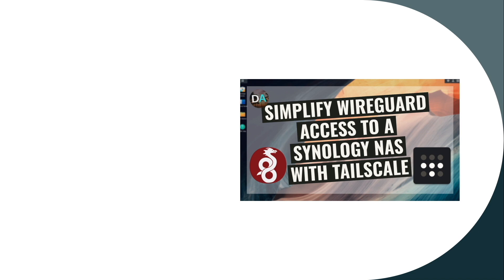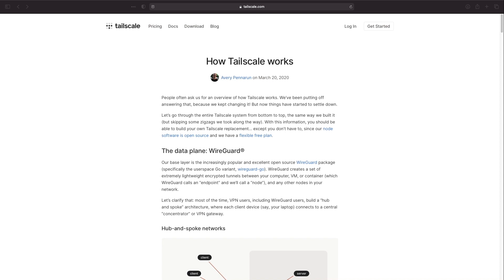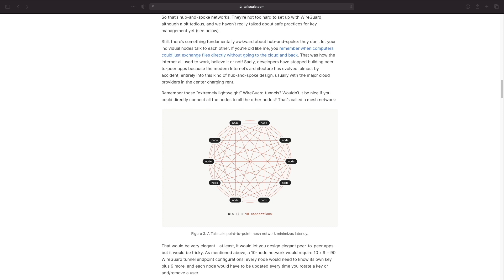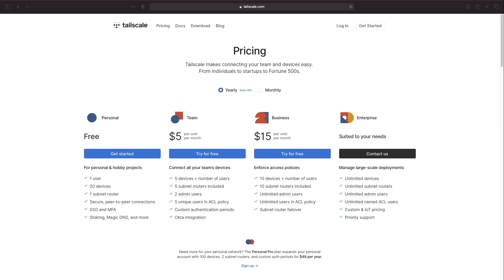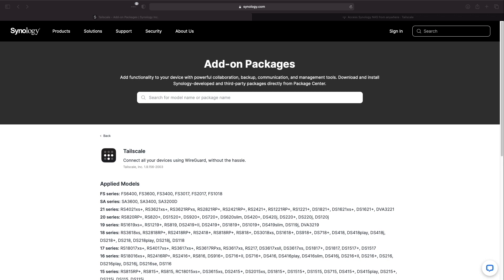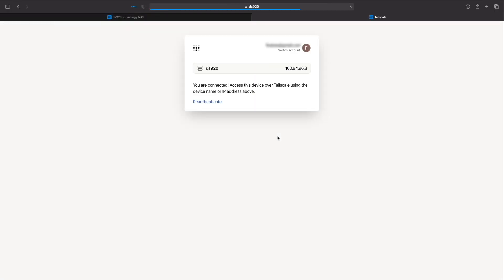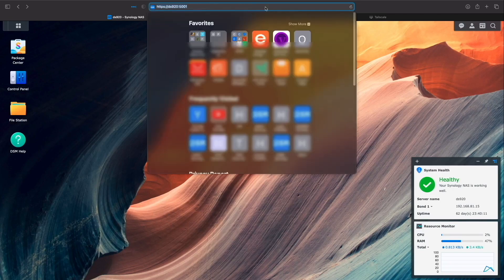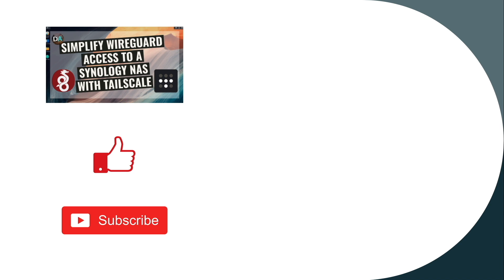Setup A WireGuard Based Connection To Your Synology NAS With Tailscale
This video covers setting up a WireGuard based connection to a Synology NAS with Tailscale.

The video topics include:
• An introduction to Tailscale.
• Tailscale pricing.
• Tailscale details and instructions for Synology NAS devices.
• Installing Tailscale on a Synology NAS.
• Installing Tailscale on a MacOS system.
• Connecting to a Synology NAS from a MacOS system through Tailscale.

Timecodes
0:00 | Introduction
0:36 | Tailscale Information
3:00 | Tailscale Pricing - Free Account Details
4:00 | Tailscale Info For Synology NAS devices
4:26 | Setup Tailscale On A Synology NAS
5:08 | Setup Tailscale On A MacOS System
5:52 | Test Tailscale Connection
6:40 | Closing